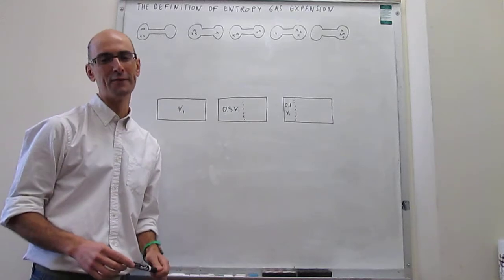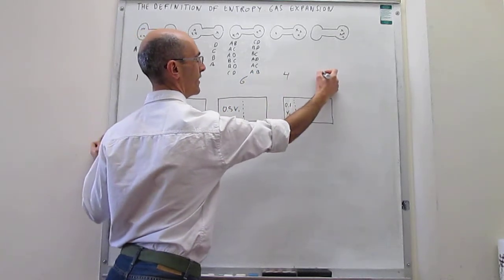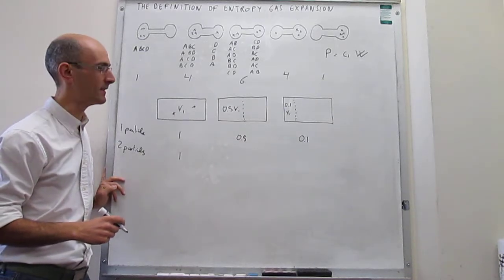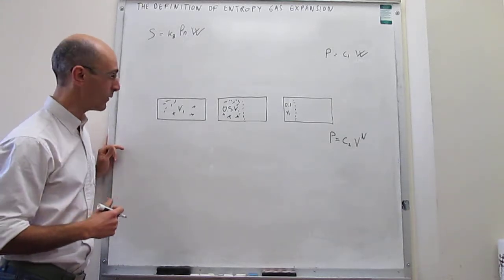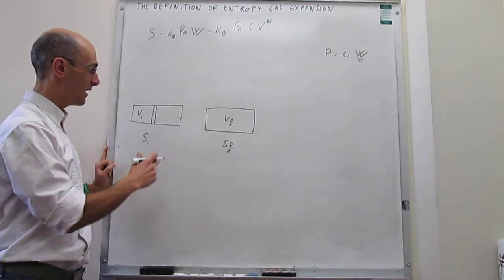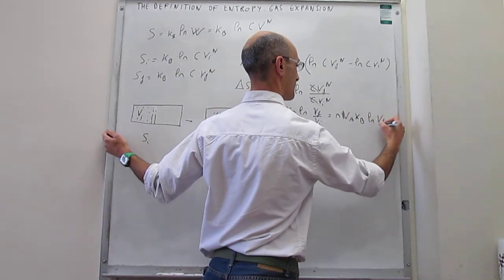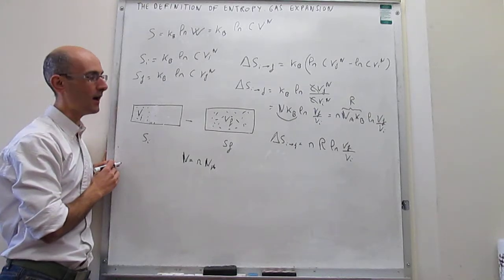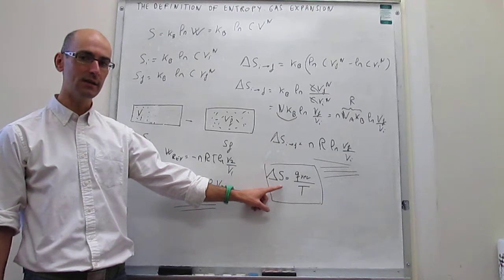The definition of entropy. Gas expansions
10-4 This video presents a definition for the change in entropy in gas expansions.